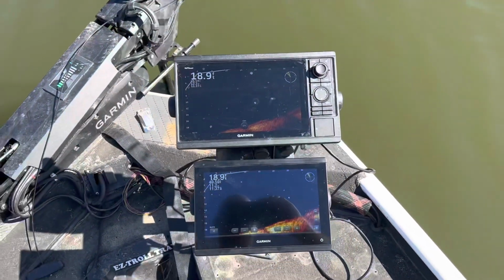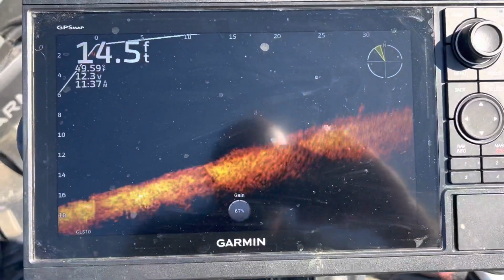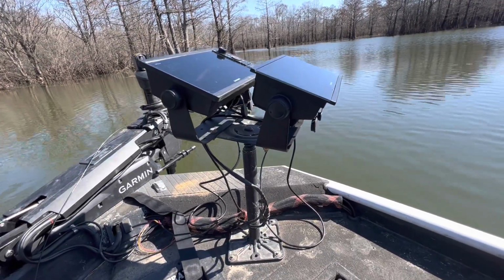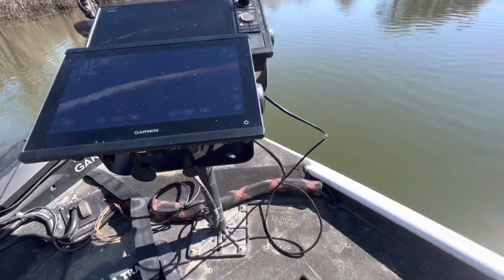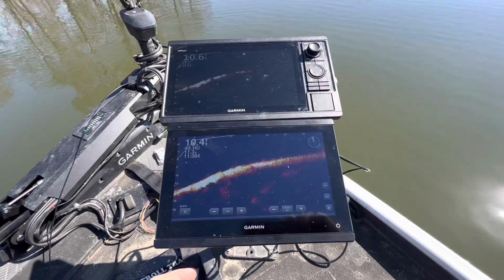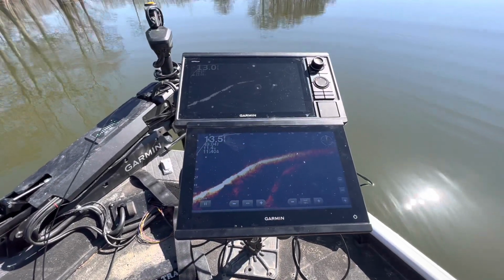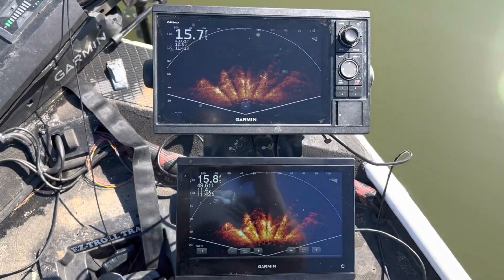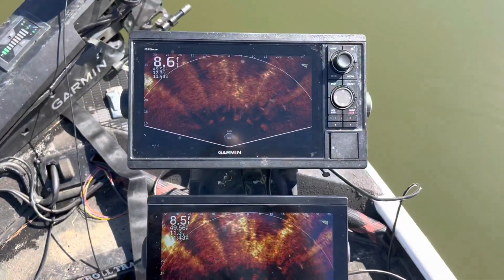New Garmin On The Boat: GPSMAP 943XSV!!!! It’s Gonna Change How I Livescope.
A look at the new unit on the boat